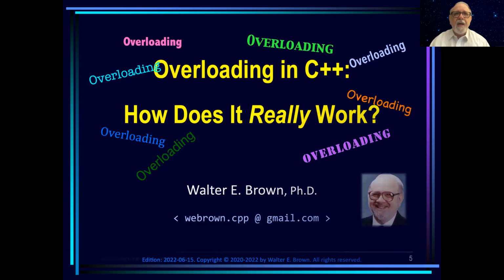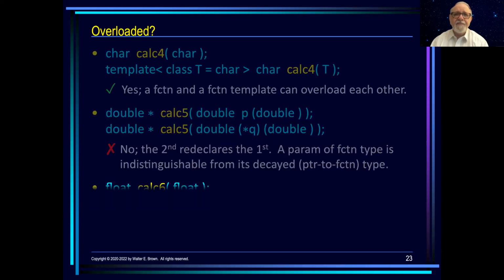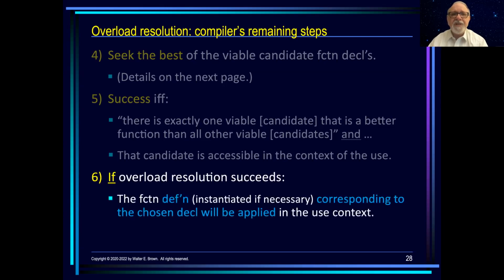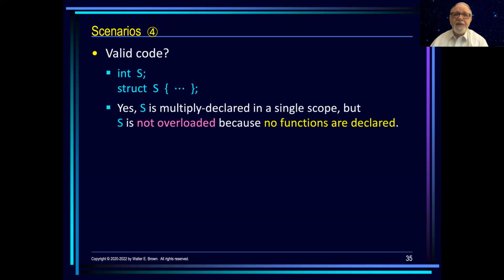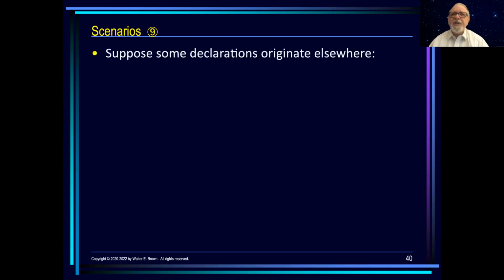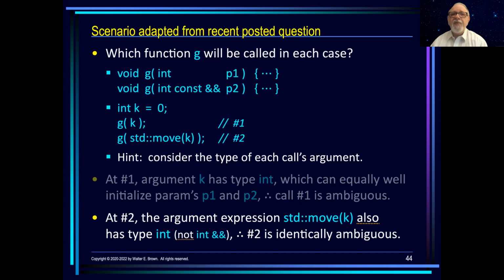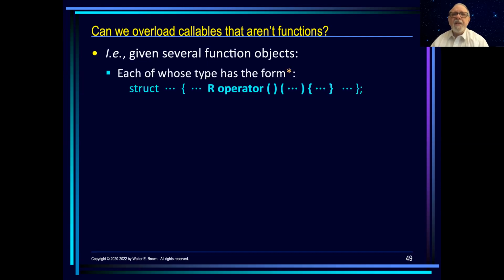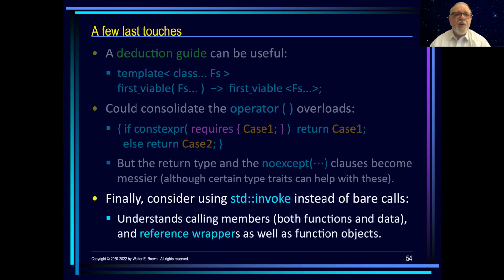Operator Overloading in C++: How Does It Really Work?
Abstract

Overloading has been part of C++ since its beginning, and is the subject of an entire chapter ("Clause") in the C++ Standard. This talk will provide an in-depth look at this oft-overlooked language feature.

Beginning with basic definitions and plenty of examples, we will go on to discuss many of the finer points of overloading and overload resolution. We will culminate with an advanced example of overloading in a non-traditional context.
Speaker Bio

With broad experience in industry, academia, consulting, and research, Dr. Walter E. Brown has been a computer programmer for almost 60 years, and a C++ programmer for more than 40 years.

He joined the C++ standards effort in 2000, and has since written circa 175 proposal papers. Among numerous other contributions, he is responsible for introducing such now-standard C++ library features as cbegin/cend, common_type, gcd/lcm, void_t, and cmath’s mathematical special functions, as well as the headers random and ratio. He has also significantly impacted such C++ core language features as alias templates, contextual conversions, variable templates, static_assert, and the C++20 “spaceship operator”.

When not playing with his grandchildren, Dr. Brown continues as an Emeritus participant in the C++ standards process and as a frequent speaker at C++ meetups and conferences worldwide.

Online Infrastructure supplied by Digital Medium Ltd (Jim Roper & Co)

Digital Medium Ltd provides event management, infrastructure, filming/streaming services, YouTube management and content distribution services for the global C++ and programming communities.